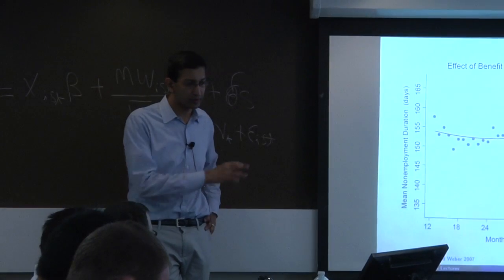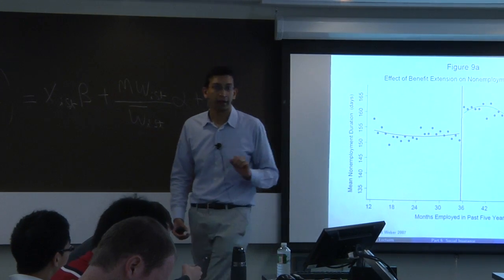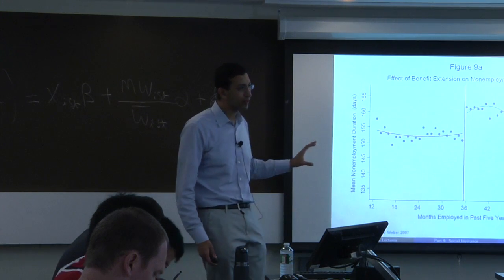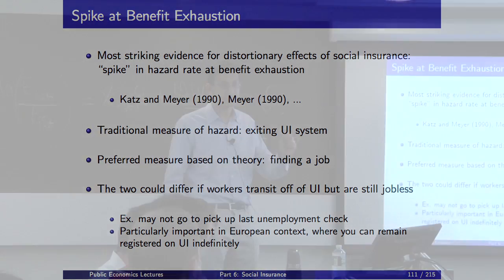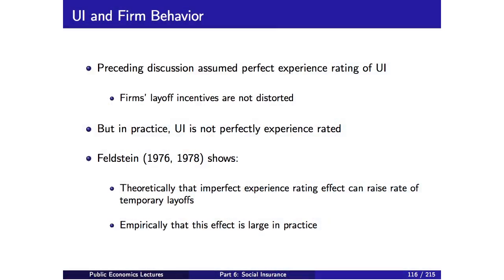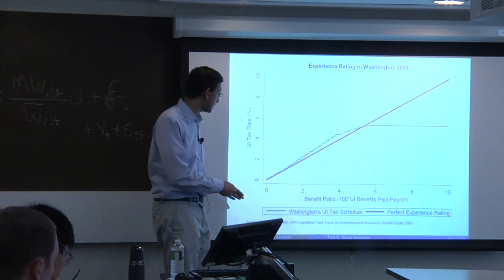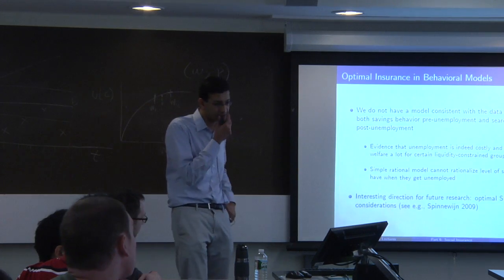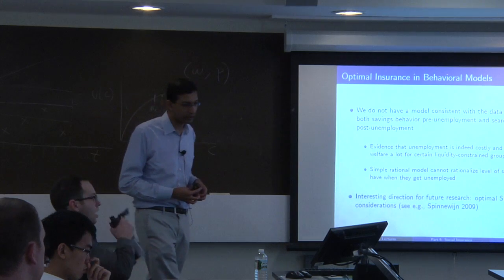Topic 6: Social Insurance Part 5 | Econ2450A: Public Economics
Raj Chetty
Fall 2012